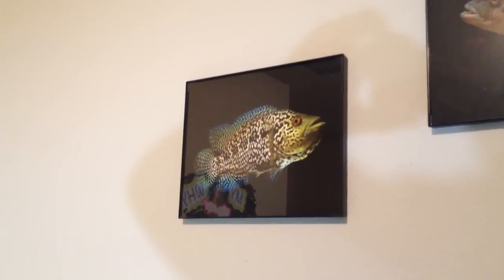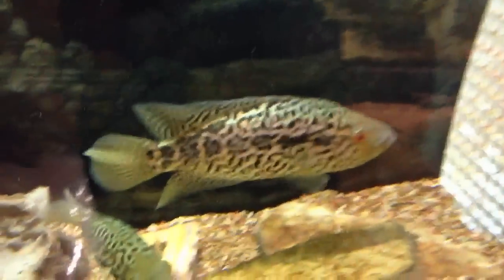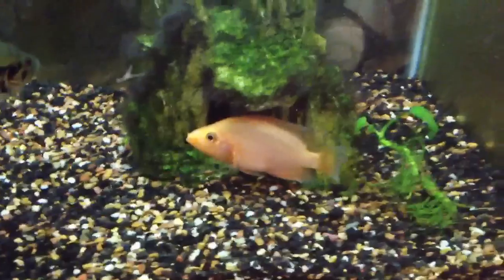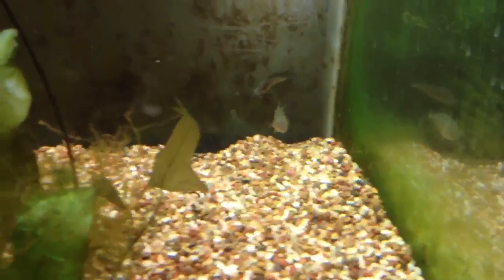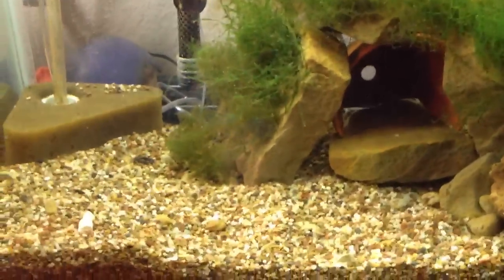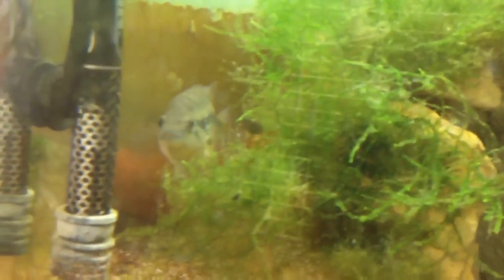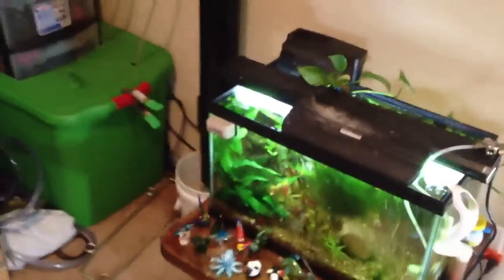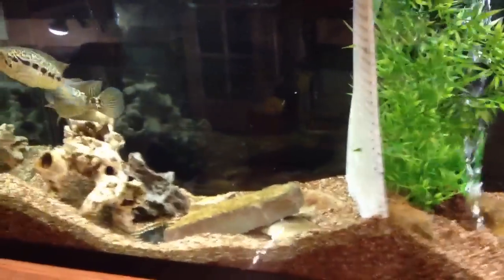Little walk through of my fishroom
My fish, tanks, and a few other things I have going on.